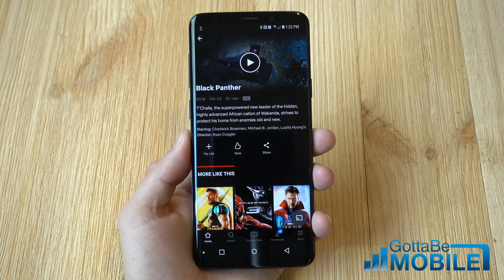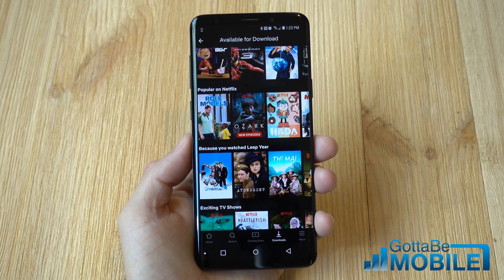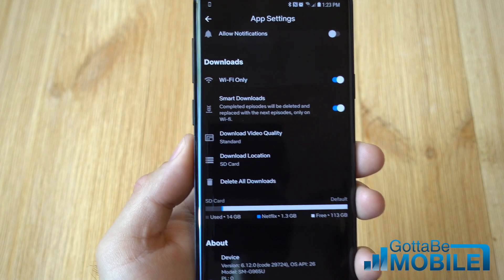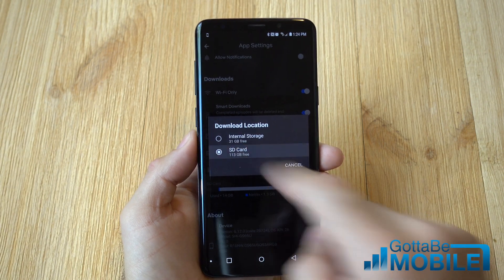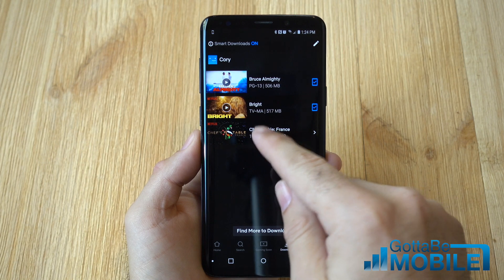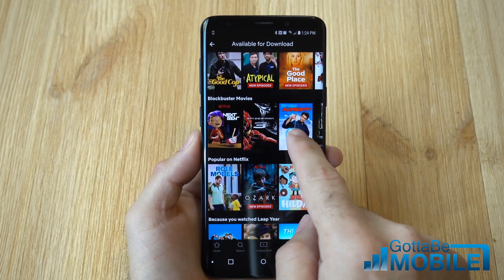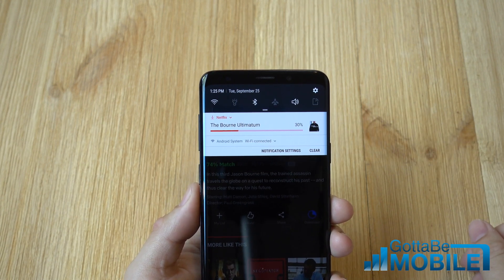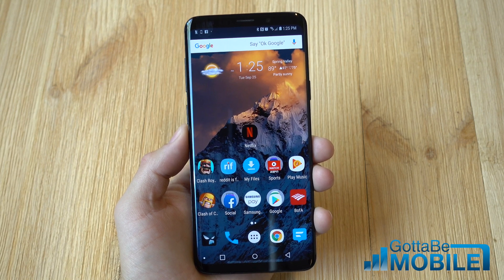How to Download Netflix Movies & Shows Offline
This guide shows you how to download Netflix movies and shows on Android, iPhone, to an SD card and more. You can easily download movies to watch later offline without WiFi and here's how.